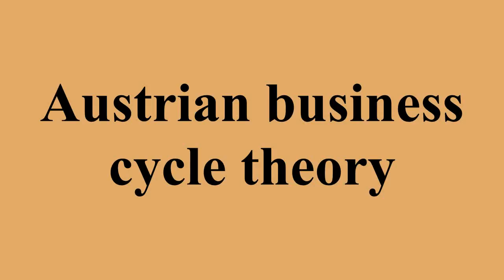Austrian business cycle theory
Ad-free videos.

The Austrian business cycle theory is an economic theory developed by the Austrian School of economics about how business cycles occur.The theory views business cycles as the consequence of excessive growth in bank credit, due to artificially low interest rates set by a central bank or fractional reserve banks.The Austrian business cycle theory originated in the work of Austrian School economists Ludwig von Mises and Friedrich Hayek.Hayek won the Nobel Prize in economics in 1974 in part for his work on this theory.